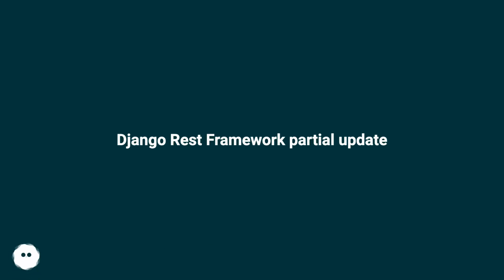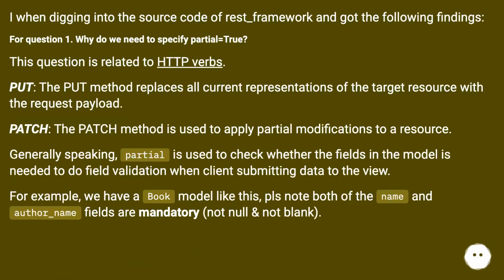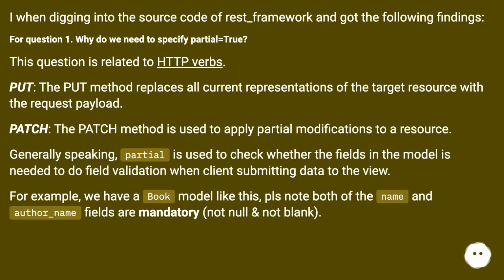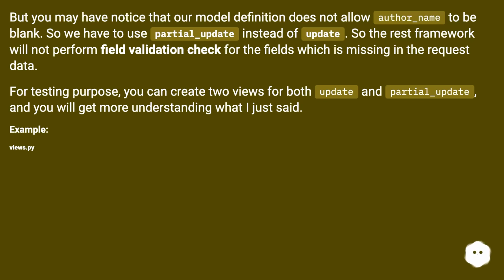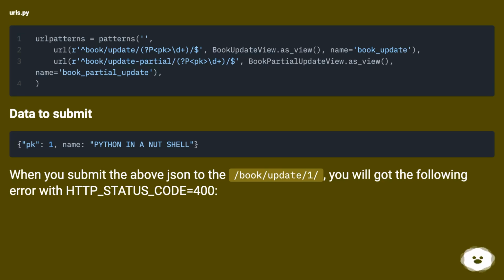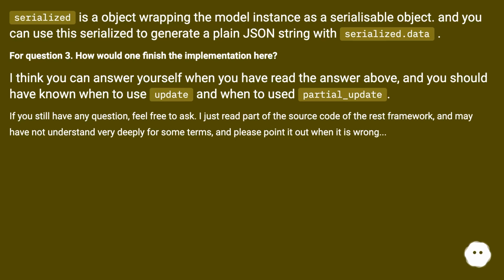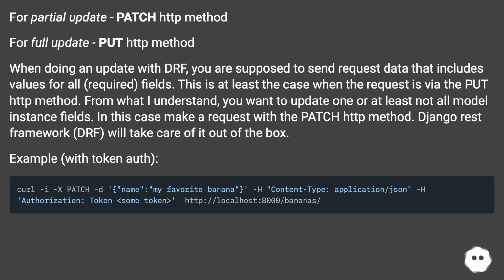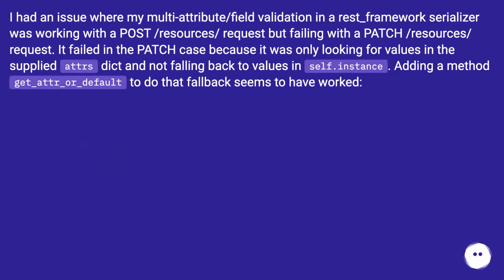Django Rest Framework partial update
Chapters
00:00 Django Rest Framework Partial Update
00:59 Accepted Answer Score 187
04:21 Answer 2 Score 50
05:01 Answer 3 Score 5
05:41 Answer 4 Score 0
06:32 Thank you